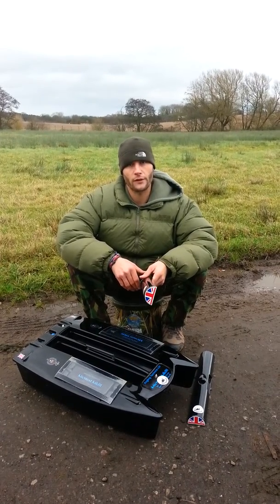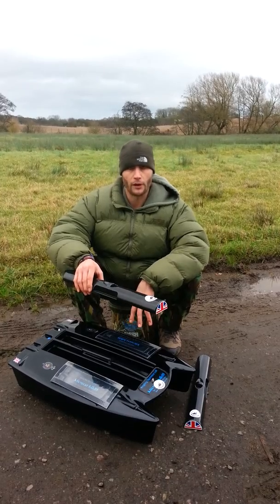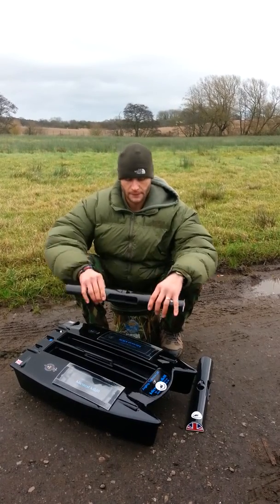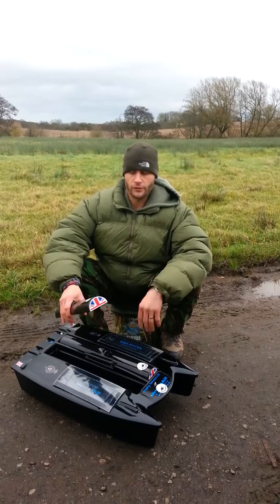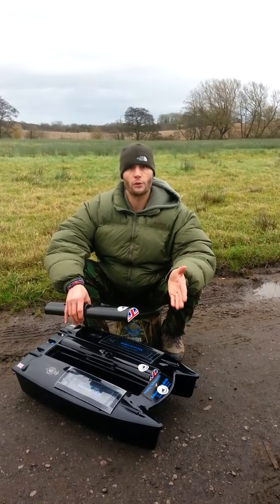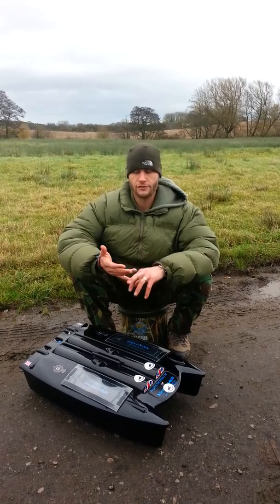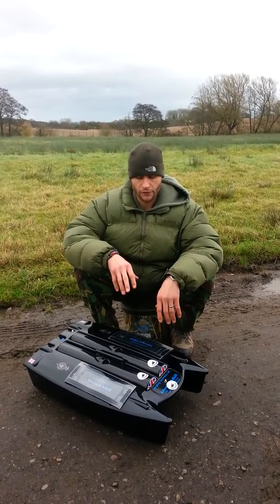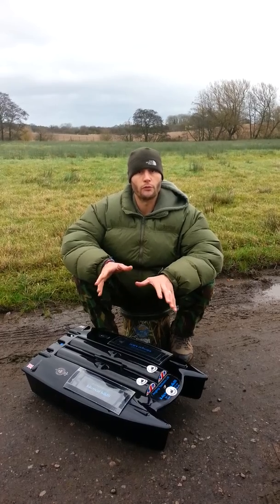Wright Tackle Microcat bait boat hopper covers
Short video shows the Wright Tackle hopper covers, and how they fit to the boat.